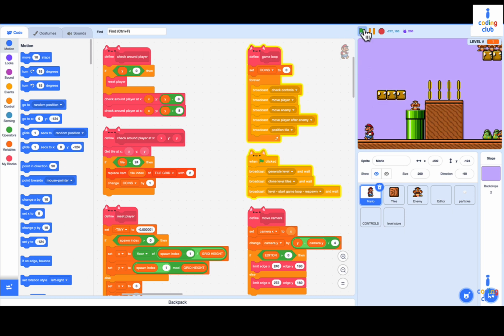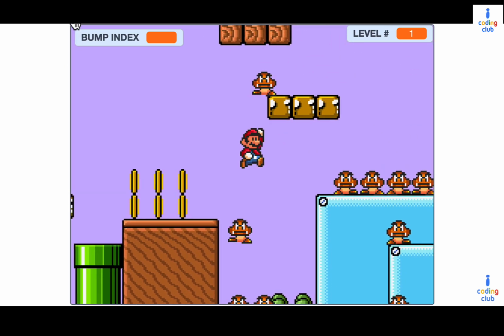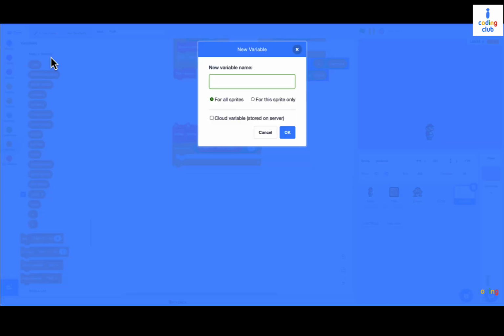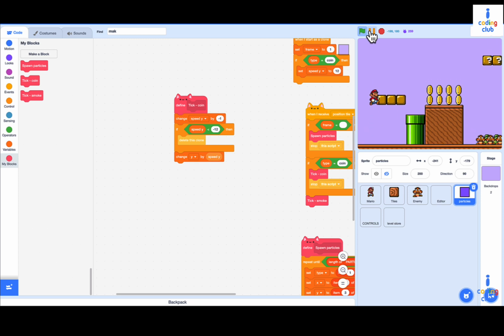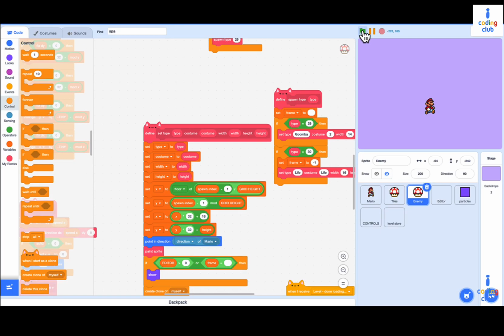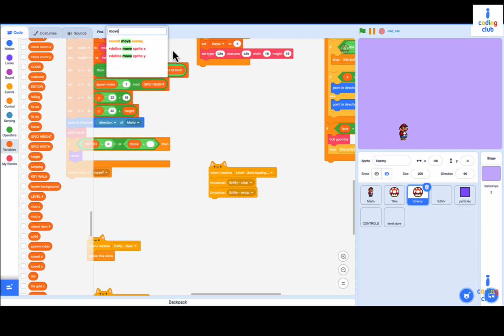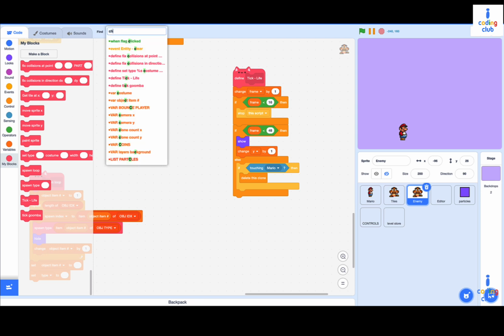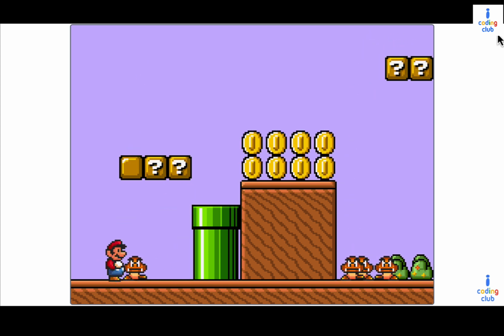Scratch Mario Pt.10 (E10) - 🎮 How to Code Super Mario Games in Scratch | Scratch 3.0 Game Tutorial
Learn how to create awesome Super Mario Games in Scratch. I'm finally going to do a "better" tutorial series on Scratch projects than my original one. I thought it would be fun to do this with Super Mario. This is part 10 and should totally be more than 20 (I think).